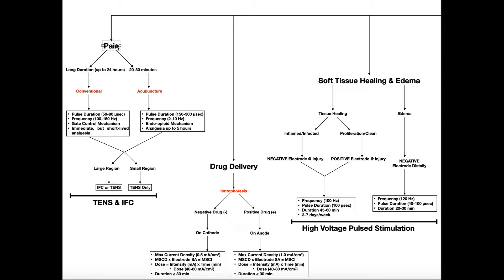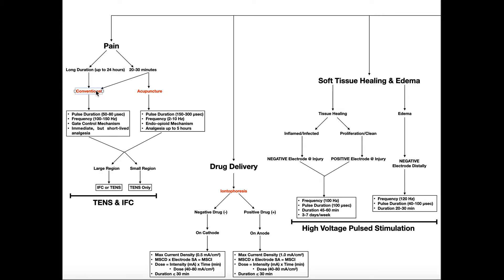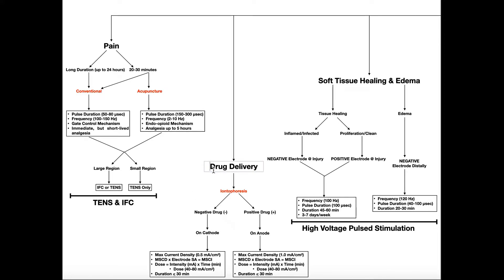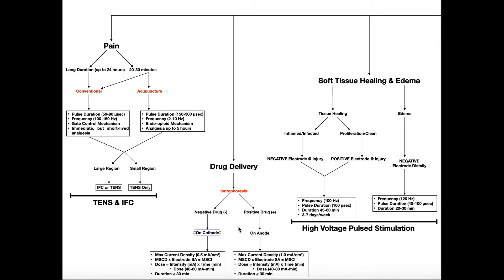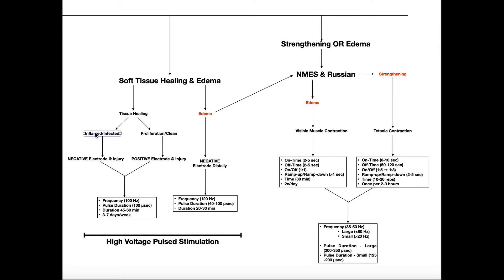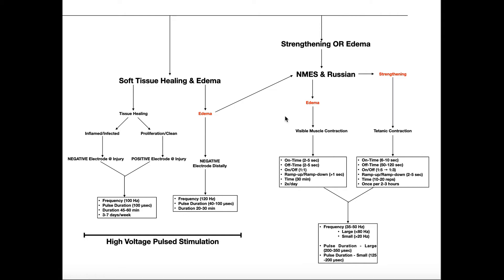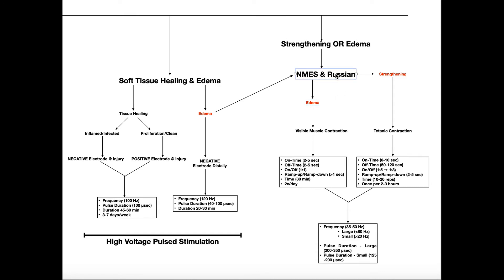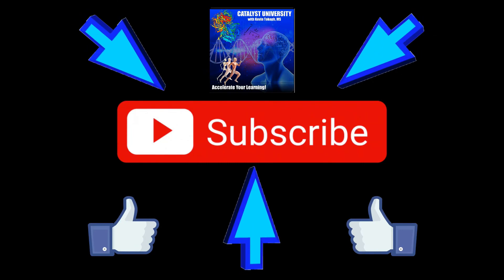Overview Flowchart for Therapeutic Modalities